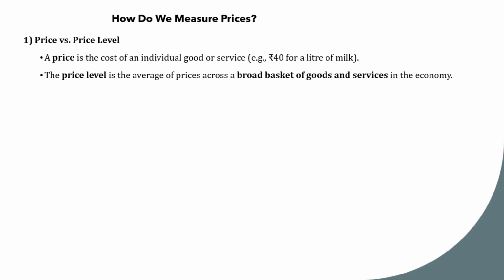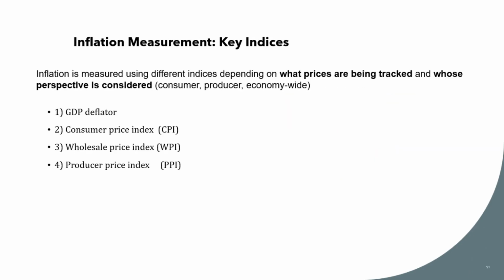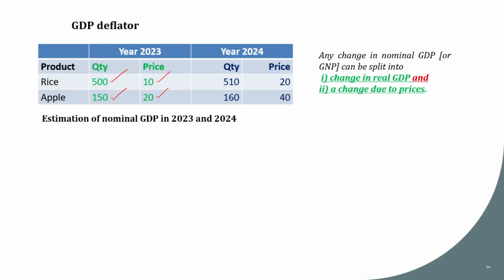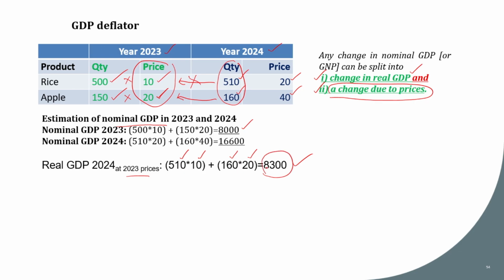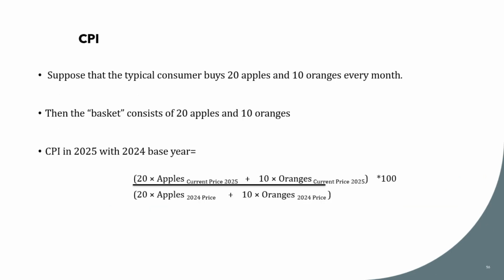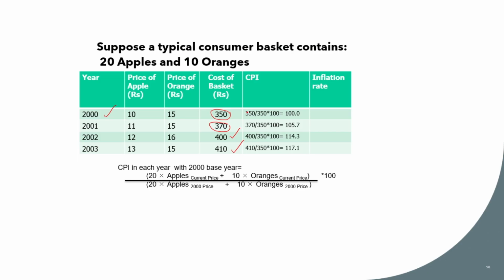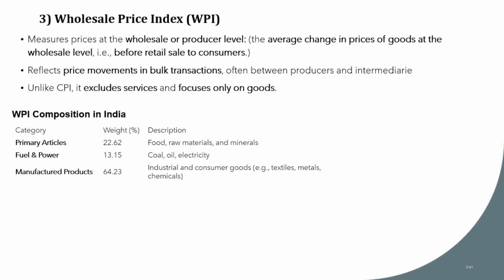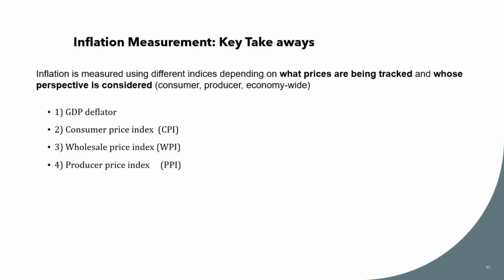Lecture 12: Measuring Inflation: Concepts, Tools, and Techniques